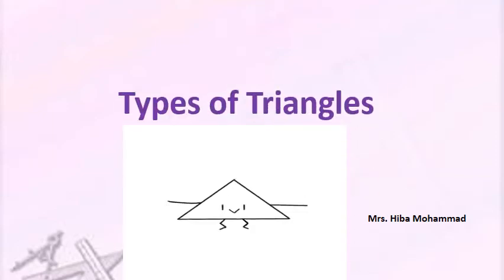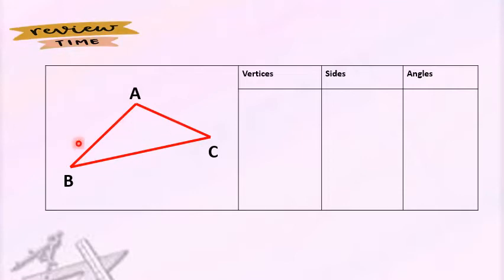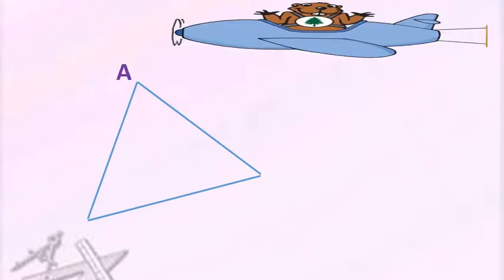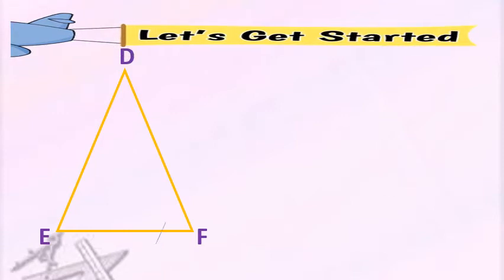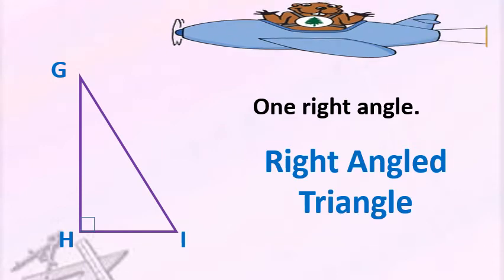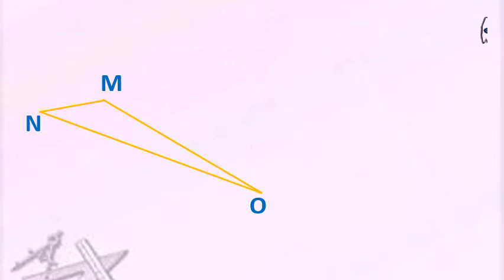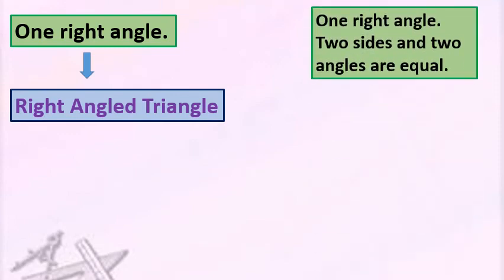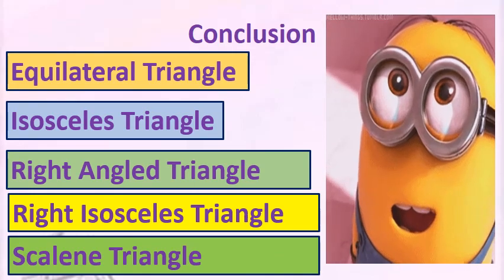Types of Triangles